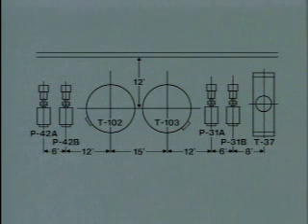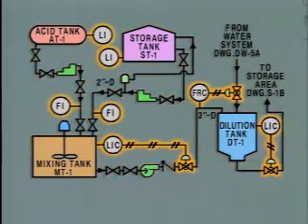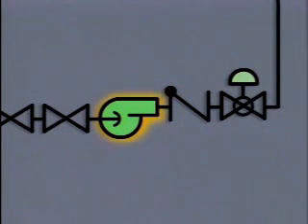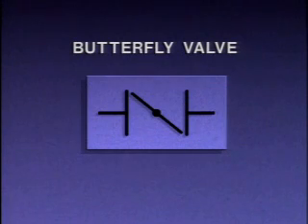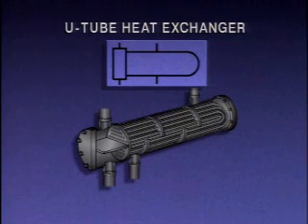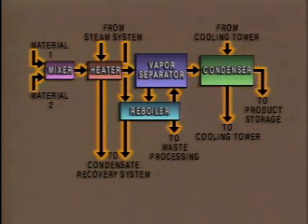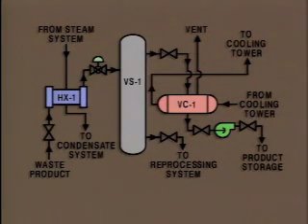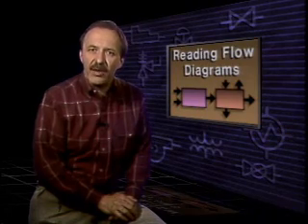Basic Diagrams and Symbols 1 (P&ID), 공정이해 2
영문자막 설정하시고 시청하세요

공장 Process 공정 Diagram 인 P&ID (piping & Instrument Diagram)에 대한 내용과 그것에 사용되는 Symbols(심볼)과 그 기능 설명을 한번 들어보시죠.

현장에 가서 PFD, P&ID를 보게 되면 또 그 공정에 대한 이해가 되고,
공사순서, 즉 우선순위에 대해 이해가 가게 됩니다.

아시죠? 공장 운전 (Start up)이전, 선결과제인 Utility, 소방 시스템, 다음은 Blowdown, Relief line(flare System)을 살리는것에 대해
도움이 되실 겁니다. ^^